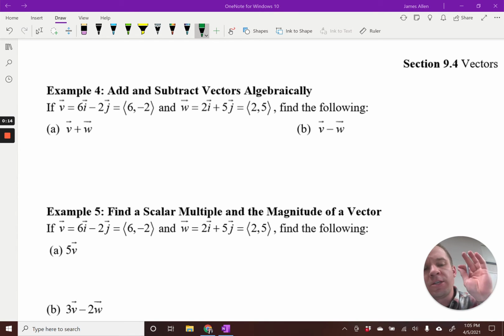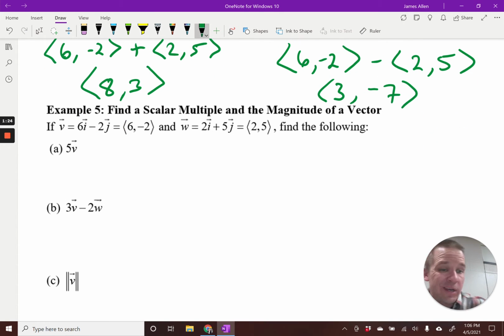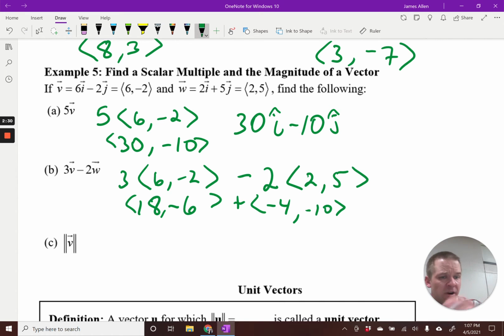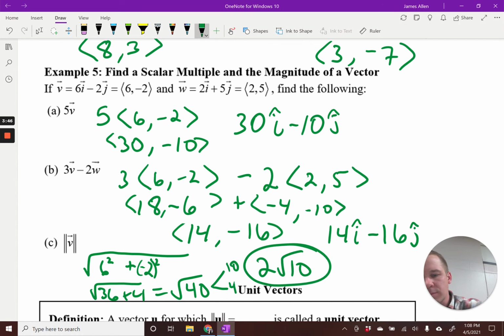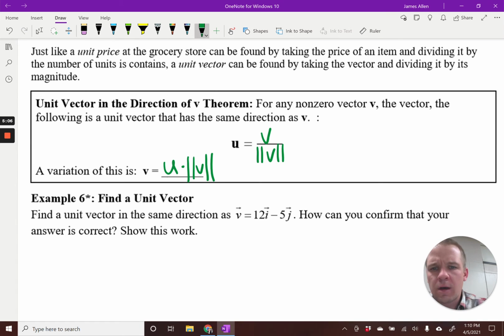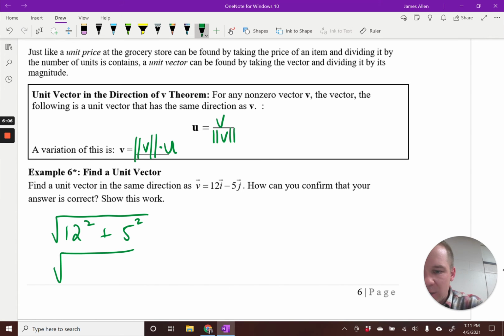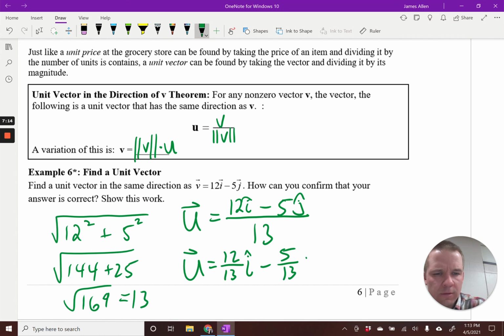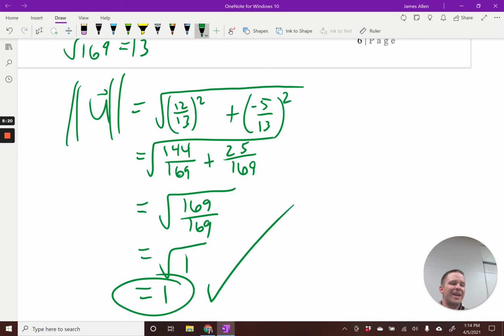9.4 Day 1 (video 2 of 2) Vectors - PCH